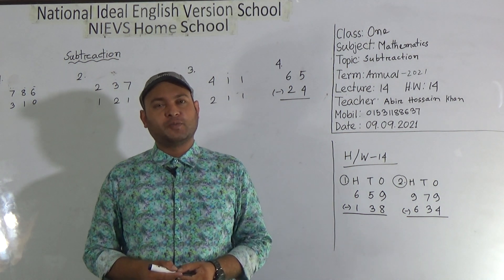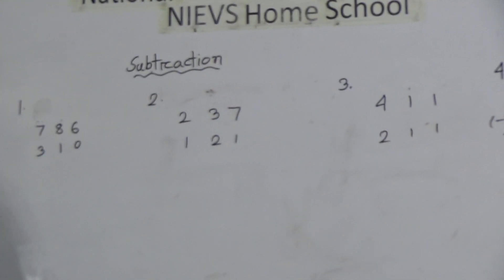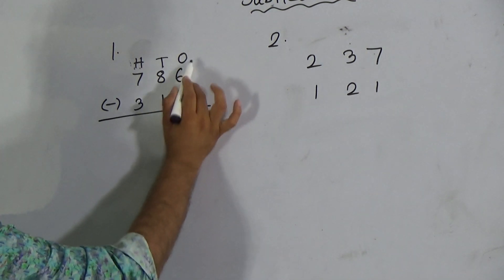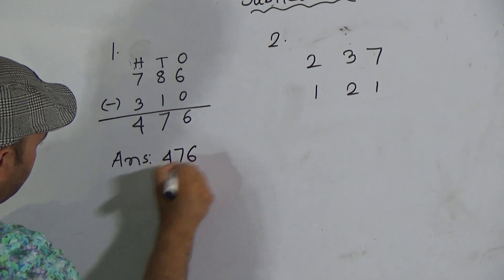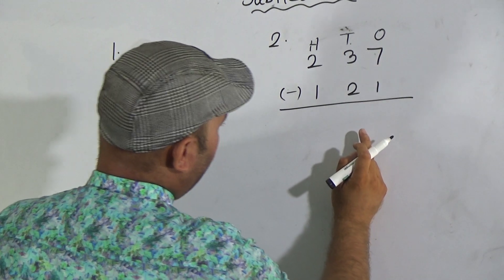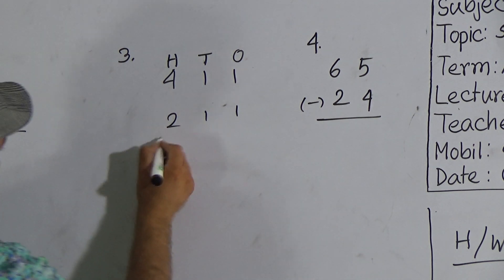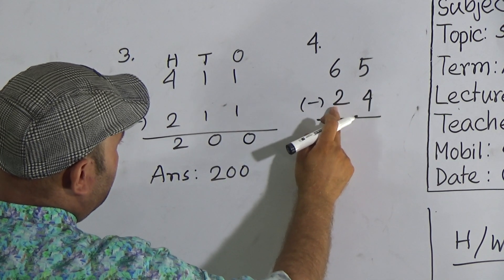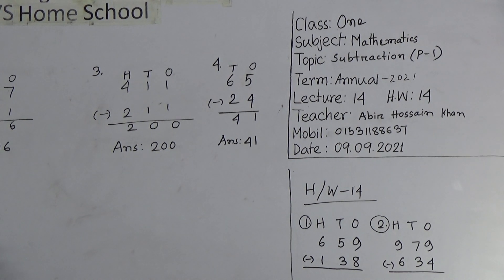Class: One, Subject: Mathematics (Lecture- 14), Topic: Subtraction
Annual Term
Class: One
Subject: Mathematics (Lecture- 14)
Topic: Subtraction
Teacher: Abir Hossain Khan